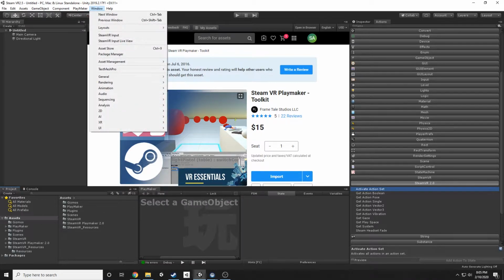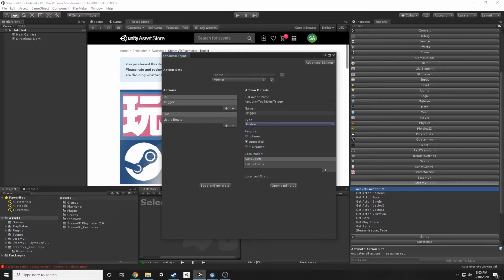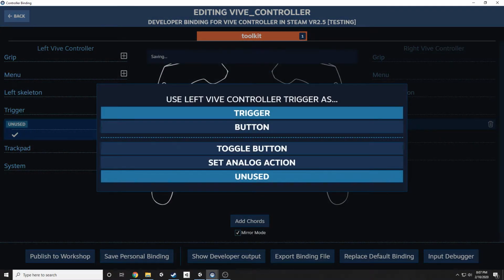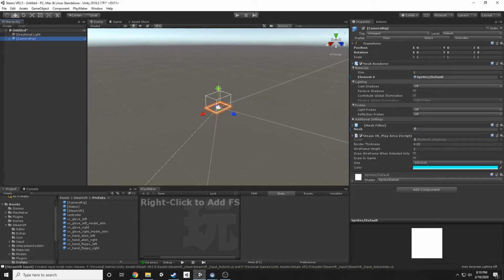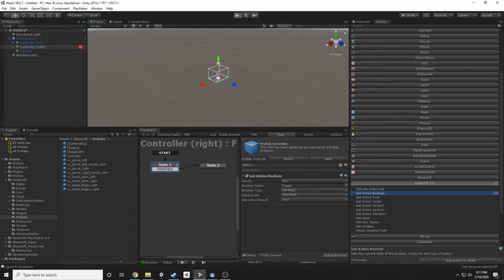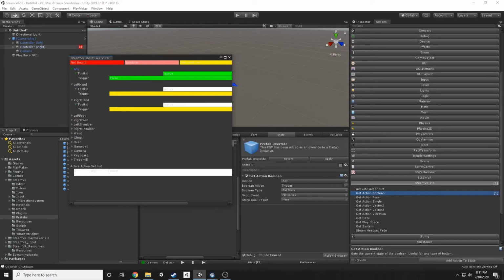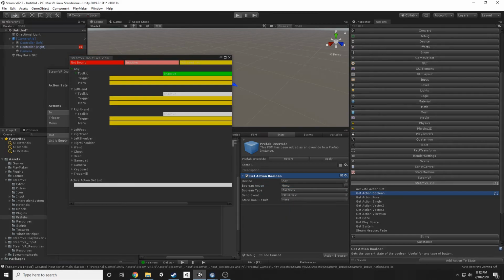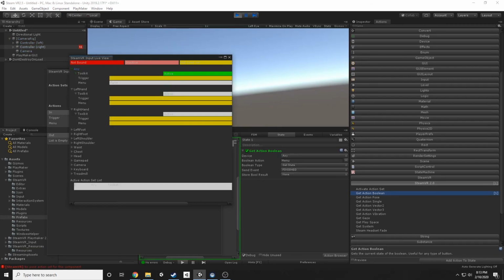Steam VR Playmaker 2.2 Install Update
Latest Tutorial On Steam VR Playmaker Update